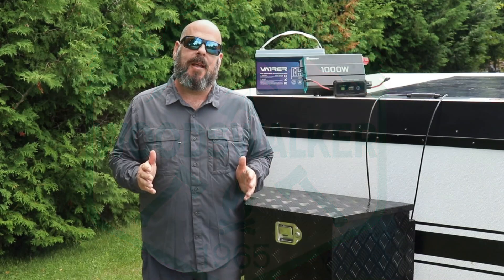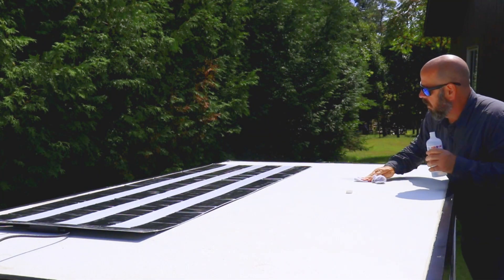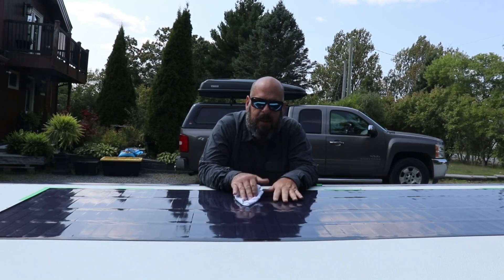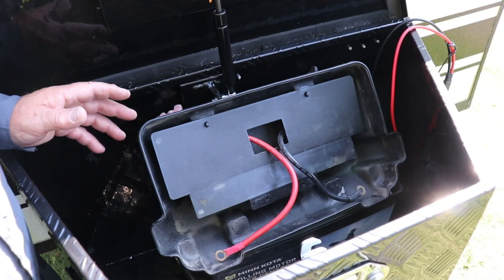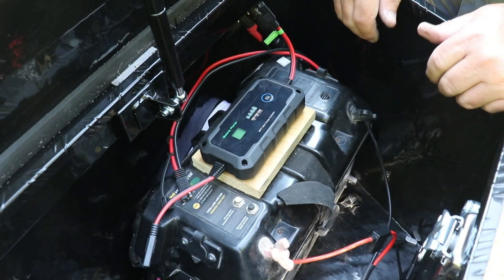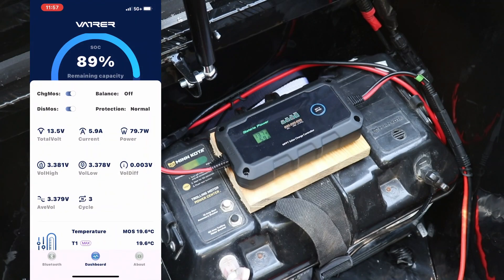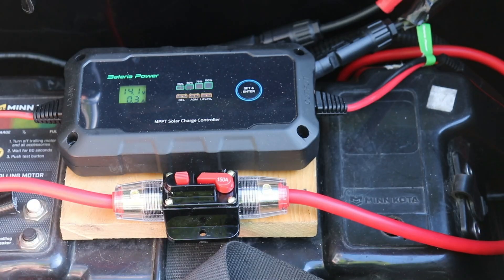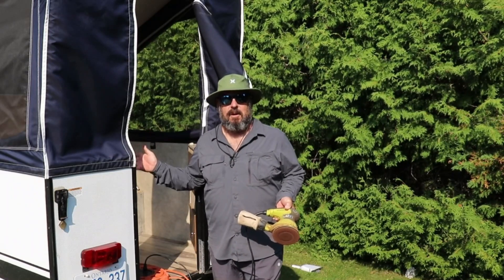HOW TO Add Solar Power To Your Tiny Trailer For Off Grid Camping,BougeRv, Vatrer Batteries.